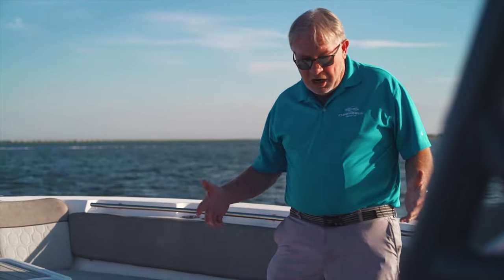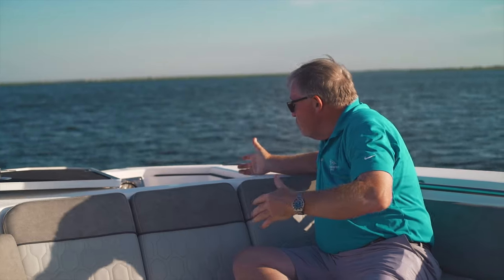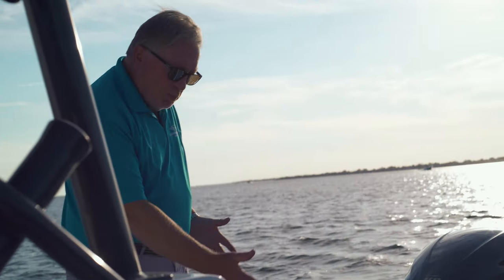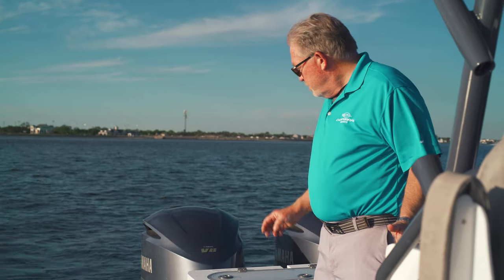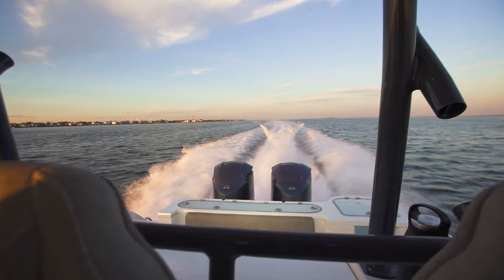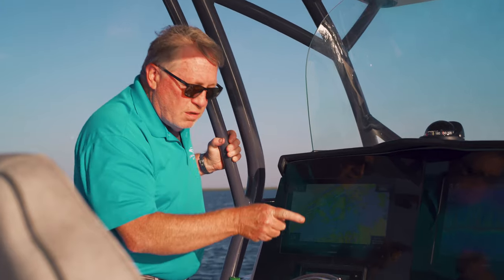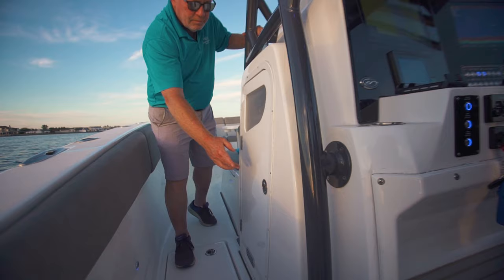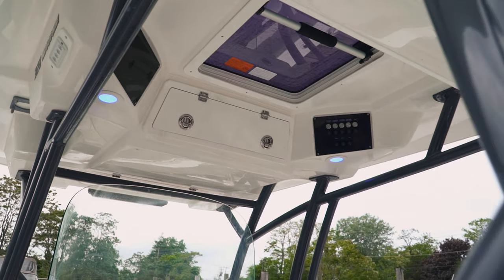Sea Fox 328 Commander Walk-thru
Sea Fox 328 Commander Walk-thru with John Noonan on the Great South Bay.

Shot by: Alec Pulvidente